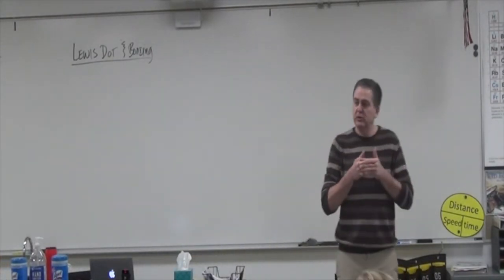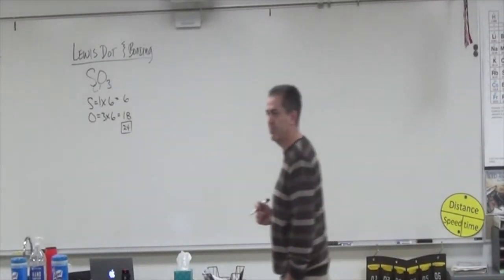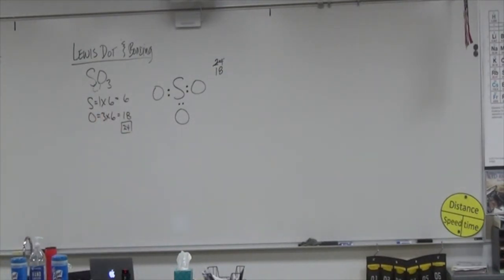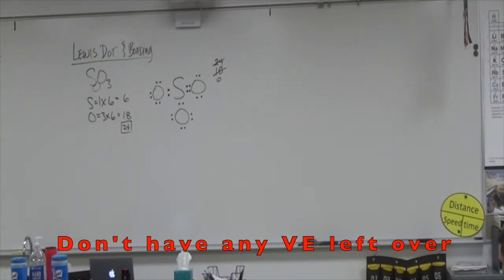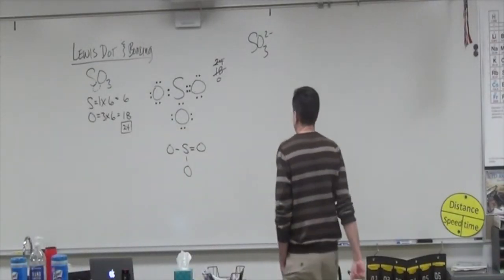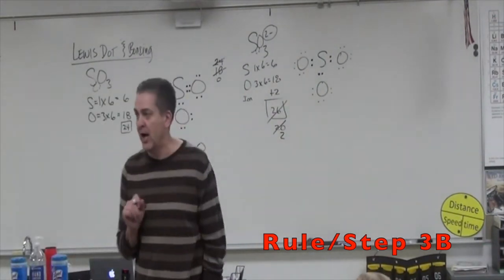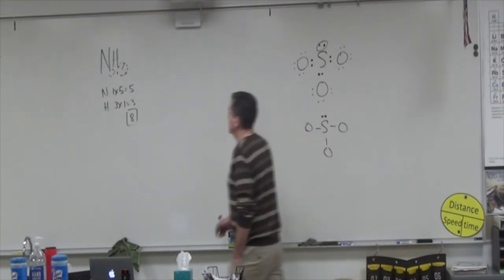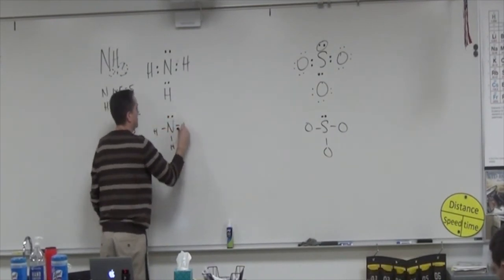Unit 4 Lesson 1A